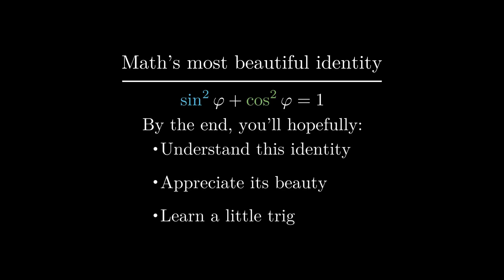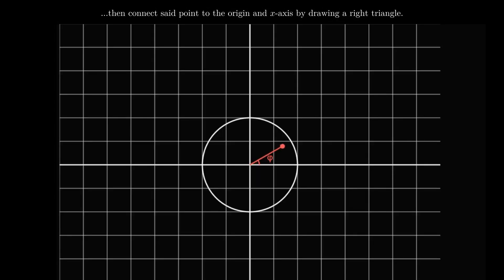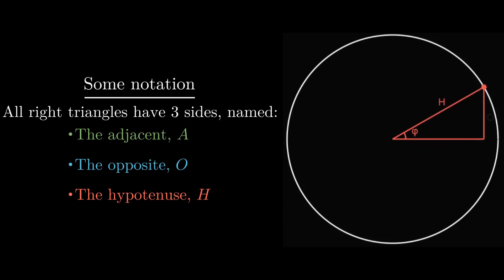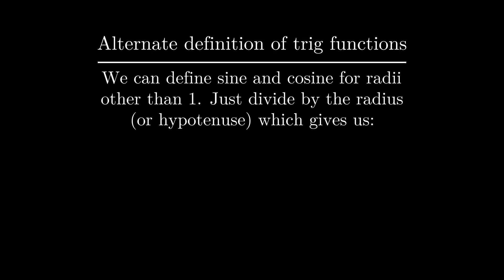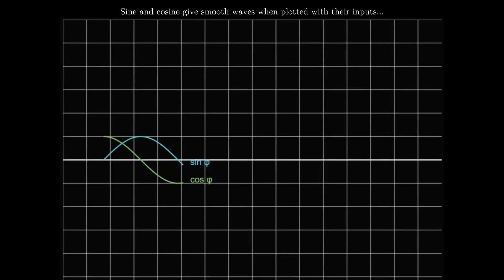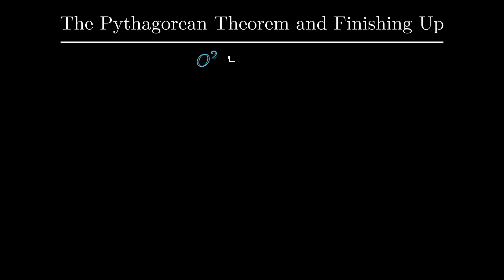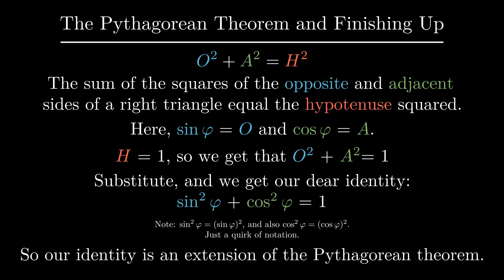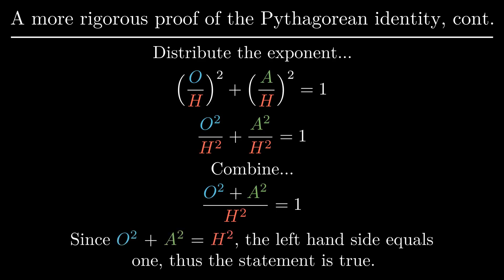Math's most beautiful identity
In this video I teach about some basics of trigonometry, and one of my favorite identities from trig.

This video was made as a submission to the Summer of Math Exposition 2 (SoME2) constest. I animated the video using a mix of a custom JS library I wrote for the graphics, as well as 3blue1brown's Manim for the expressions and text.

Tracks used - Quaternions